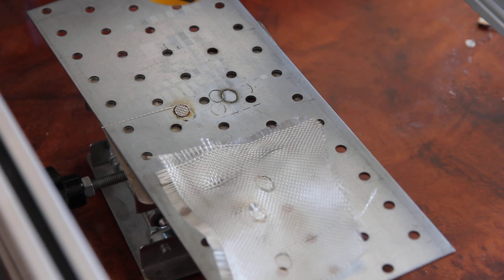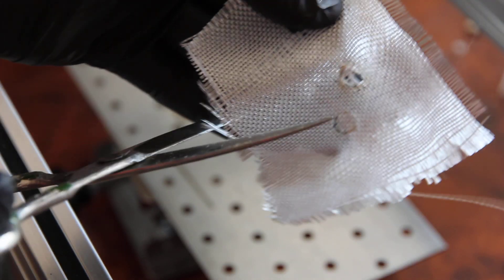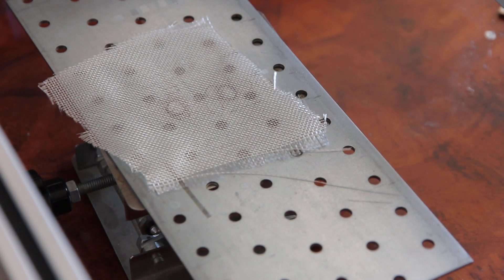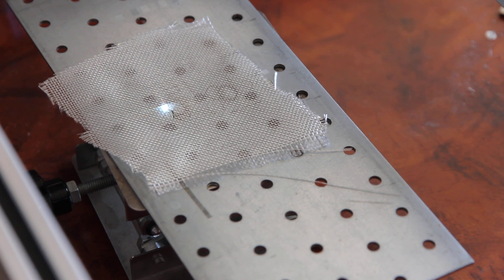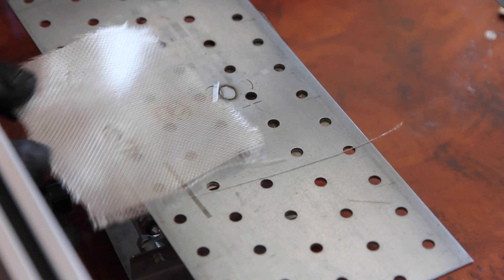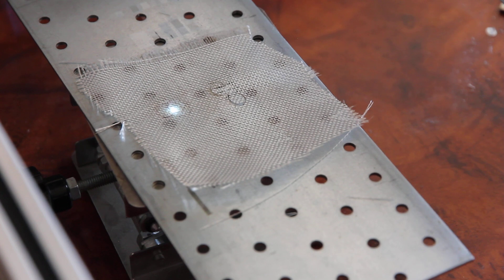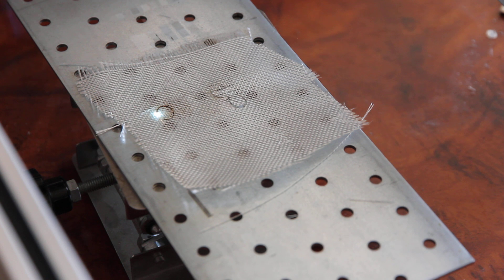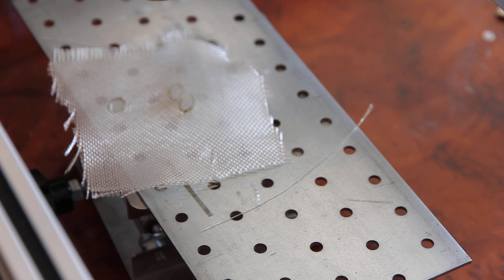Laser cutting of a fiber cloth (fiber glass) with a 10 watt impulse laser Nd:YAG laser head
Cutting of a fiber cloth (fiber glass) is very easy with a 10 watt DPSS laser module

Use 100% power and speed of 50-100 mm / min